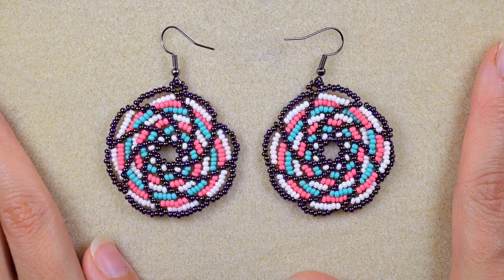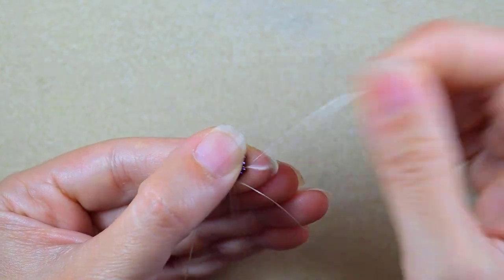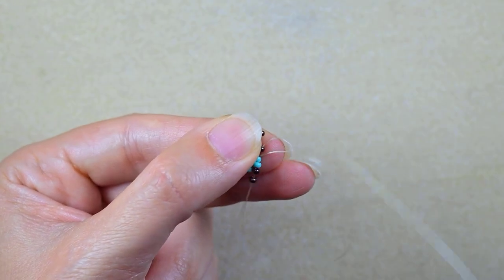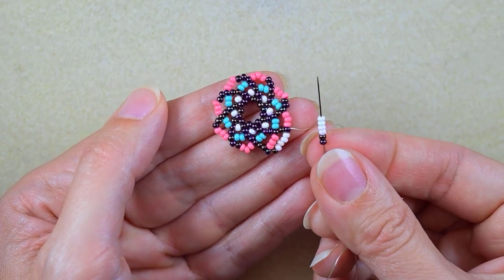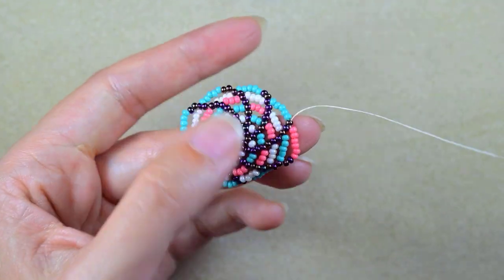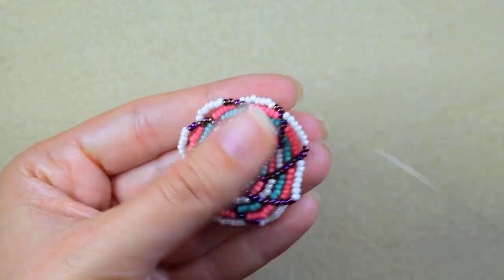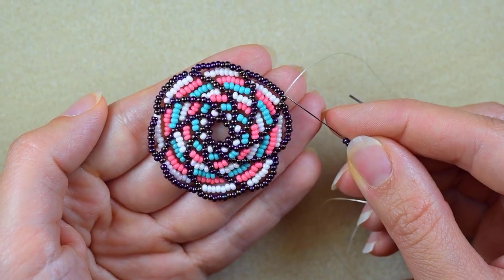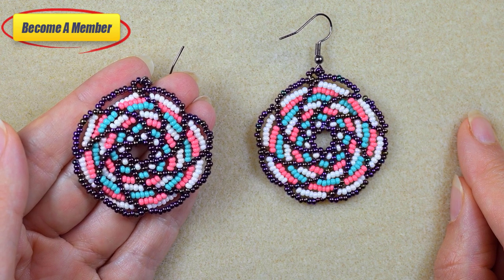Easy Spiral Beaded Earrings - Tutorial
Easy step-by-step instructions for Easy Spiral Beaded Earrings. How to make elegant seed beads earrings? Home-made beaded earrings.

List of materials:
1) 11/0 seed beads in 4 colours - white, pink, turquoise and iris
     I use preciosa beads. (You could use others of your choice).
2) Earring findings
3) Nymo nylon thread 0.30mm=size D
4) size 11 (or similar size)  beading needle
5) scissors
6) flat nose pliers (not obligatory)

VIDEO CHAPTERS
» Intro 0:00
» List of material 00:53
» Step-by-step instructions 1:28
» Final words 14:23